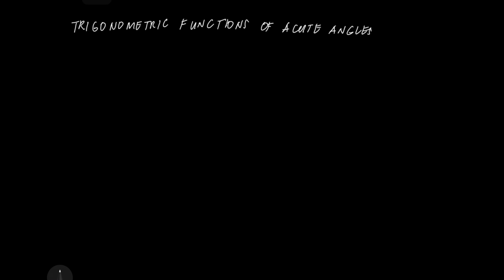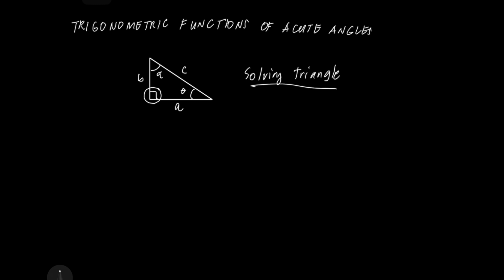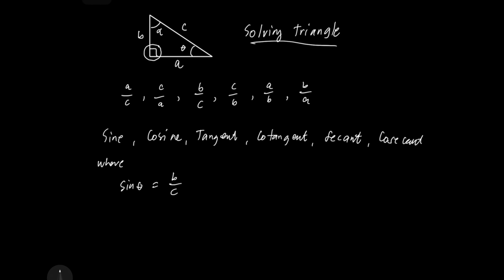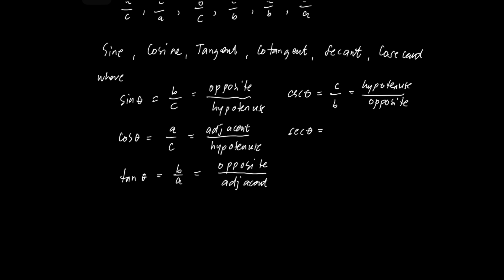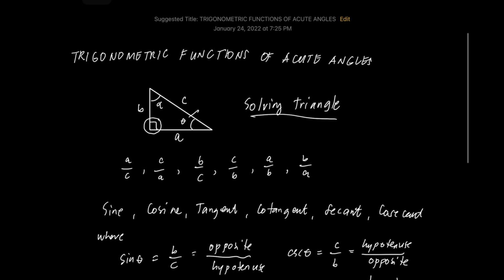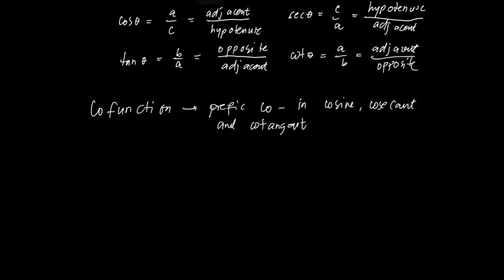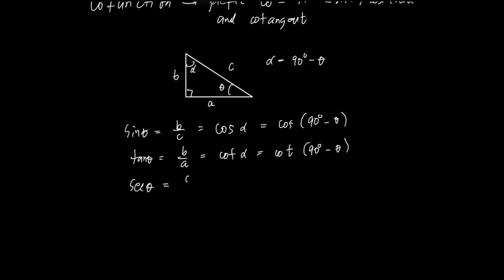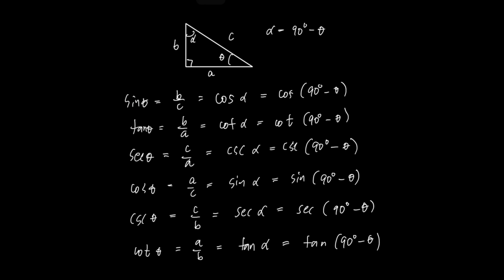TRIGONOMETRIC FUNCTIONS OF ACUTE ANGLES